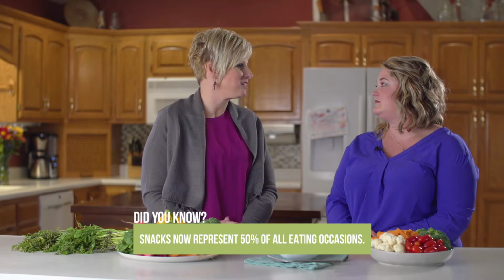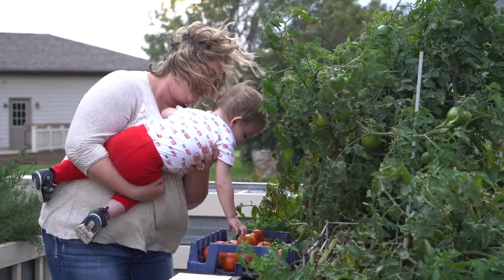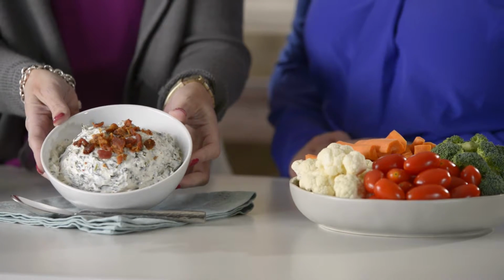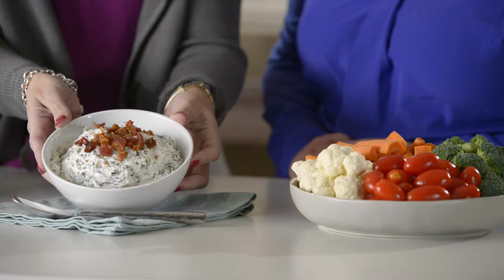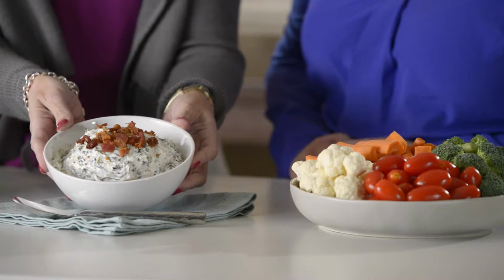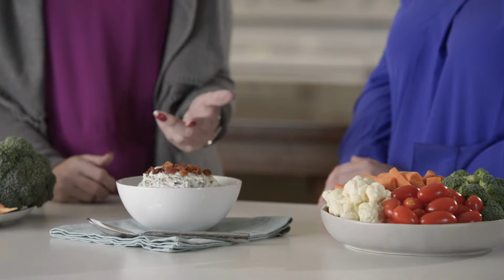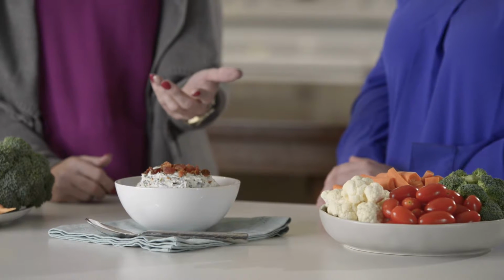Across the Table - A Trip to the Farm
Join host Melissa Johnson as she visits with Morgan, a South Dakota farmer, on her family farm in Colman. Find out how your food makes it from the farm to the table as Morgan shares how she raises healthy food in the field and in her own garden. Plus, Morgan’s sharing one of her favorite wholesome after-school snack recipes with us. You can find the full recipe at HungryforTruthSD.com/AcrossTheTable.